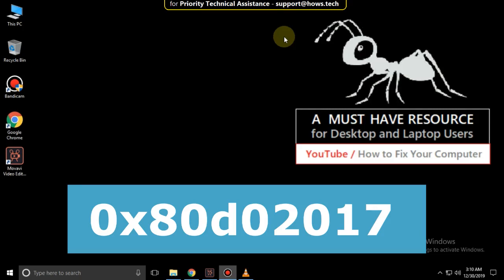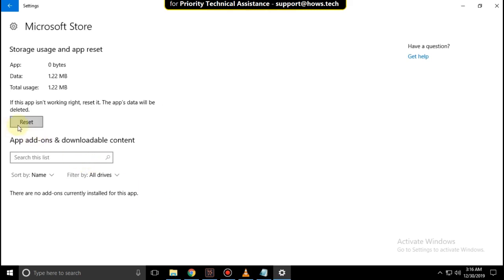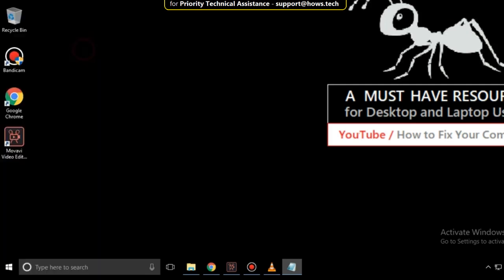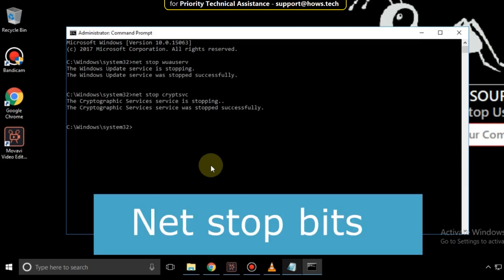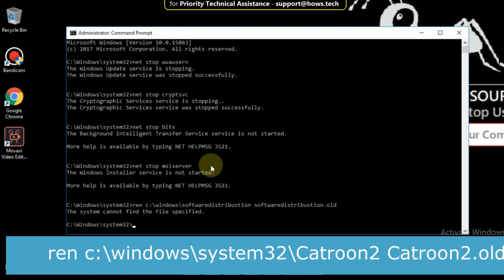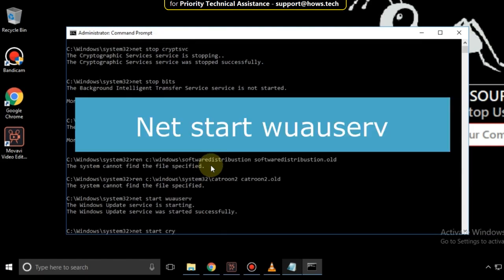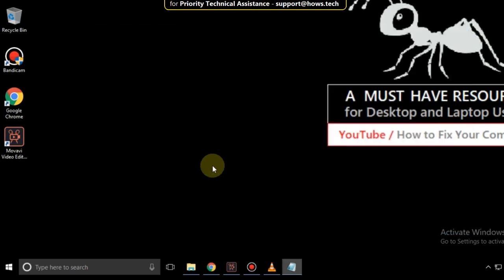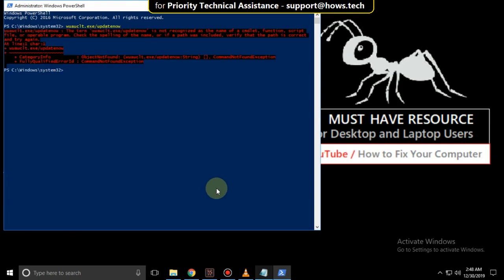How to Fix 0x80d02017 microsoft store windows 10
0x80d02017 microsoft store windows 10